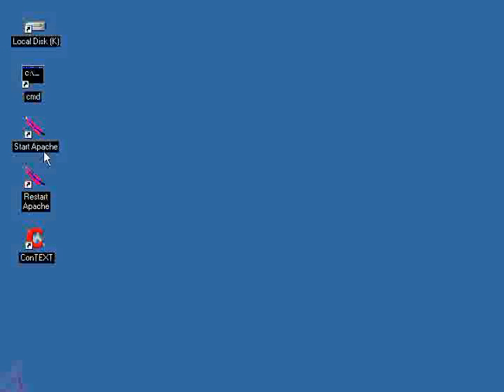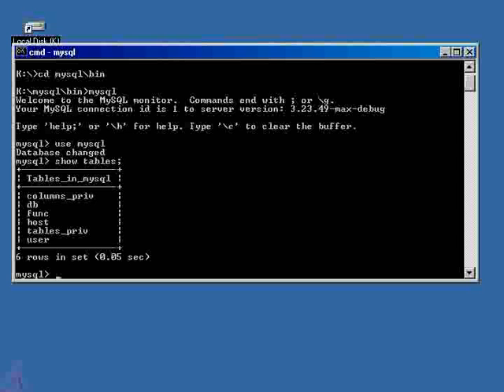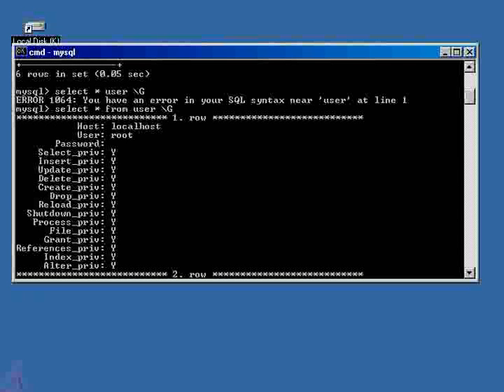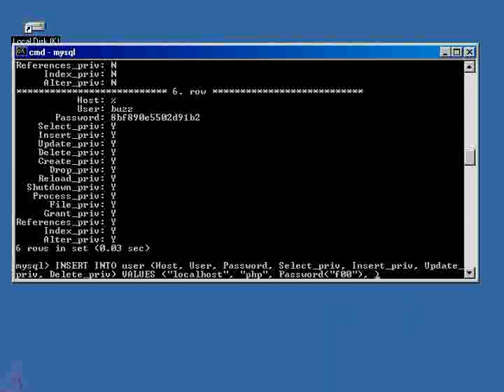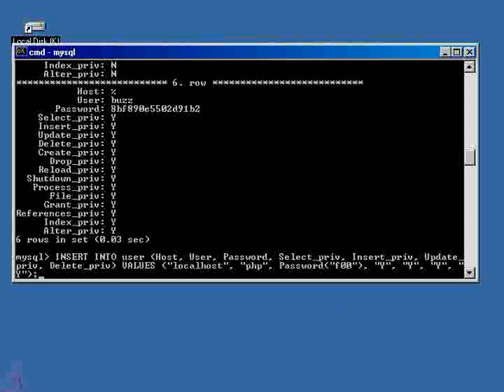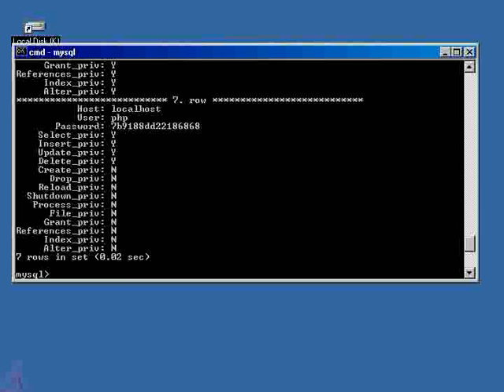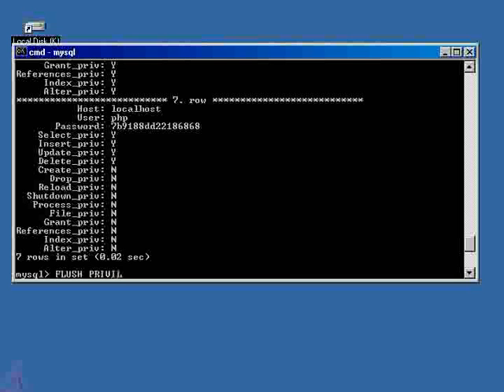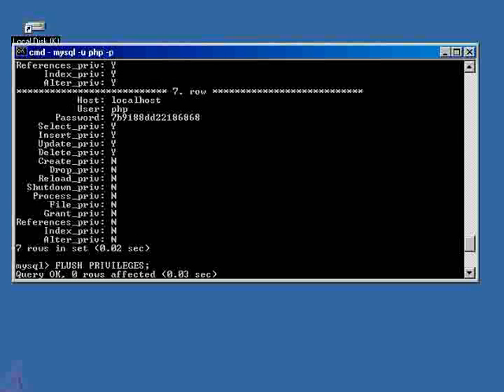VIDEO TUTORIAL PHP & MySQL Course 11 User Account